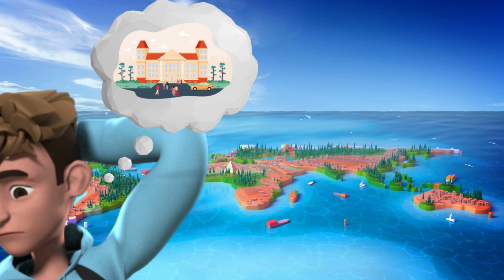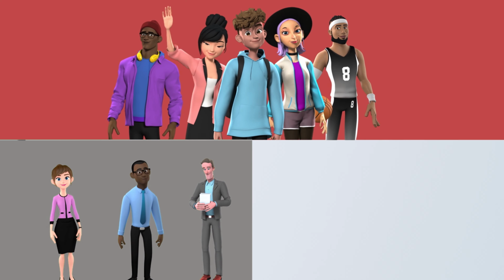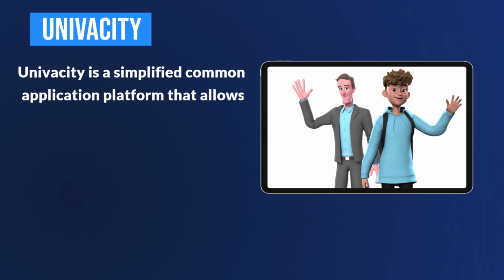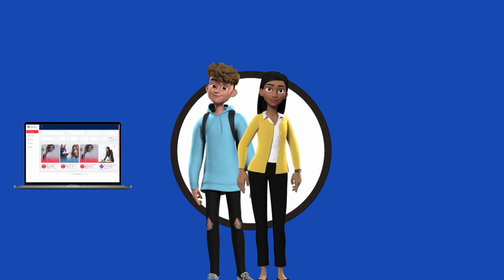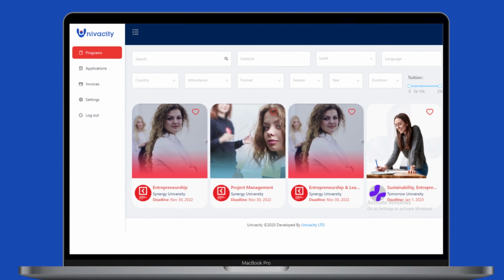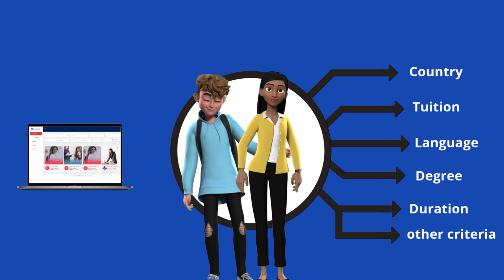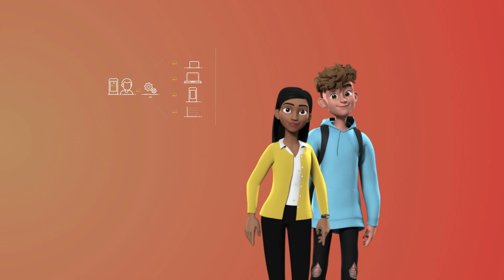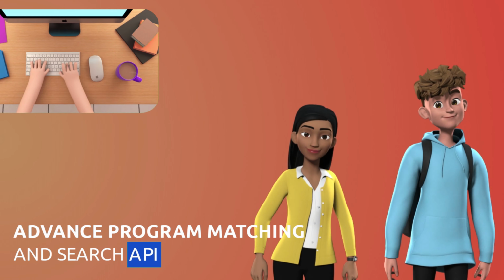Univacity - Intro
Univacity is an All-In-One Admission Platform for Students and Agencies to discover and apply for University programs all over the world.